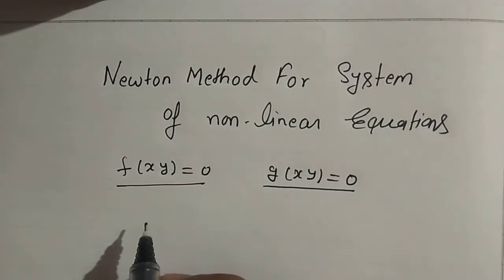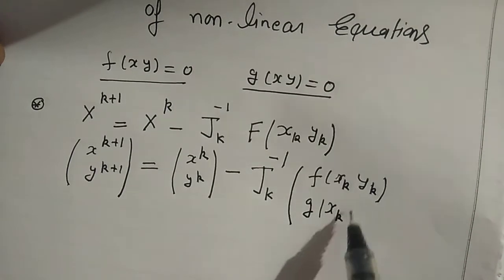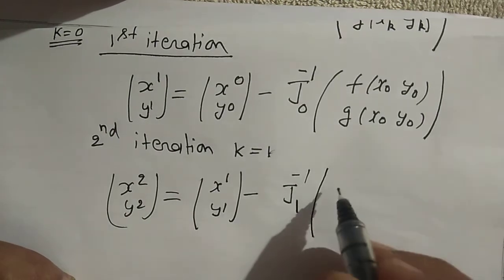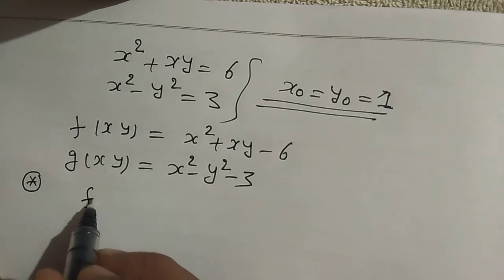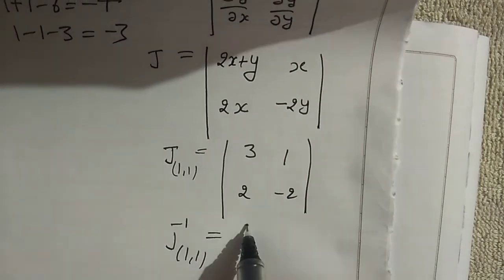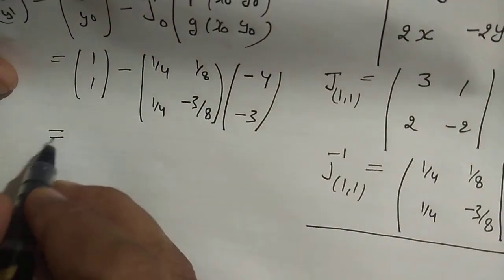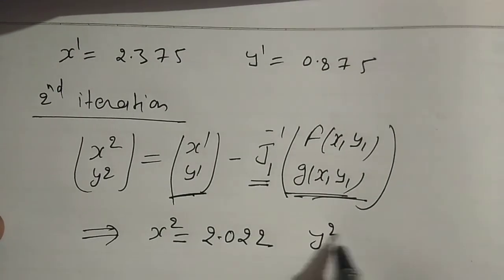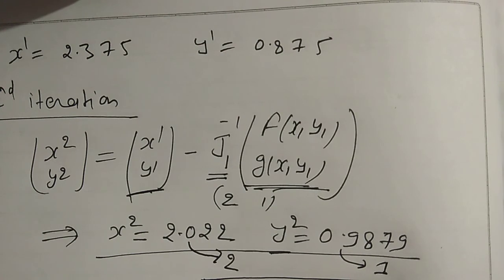Find the Roots of System of non-linear Equations using Newton Raphson Method || Numerical Analysis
In this video, we will see how to solve a system of nonlinear equations using the Newton-Raphson method. The given idea can be generalized for a higher system of nonlinear equations.